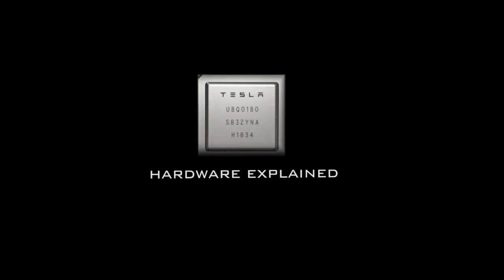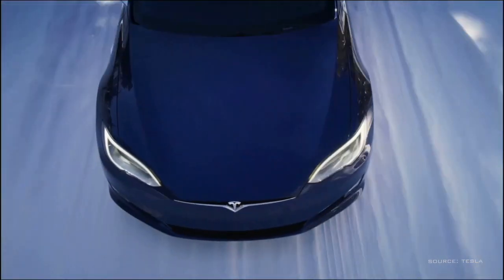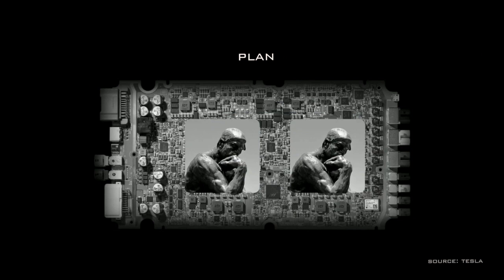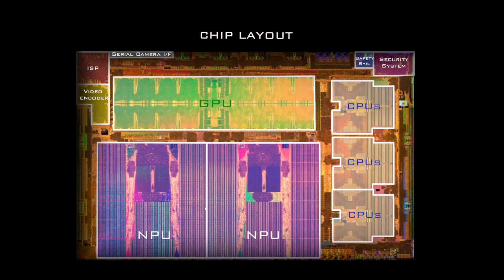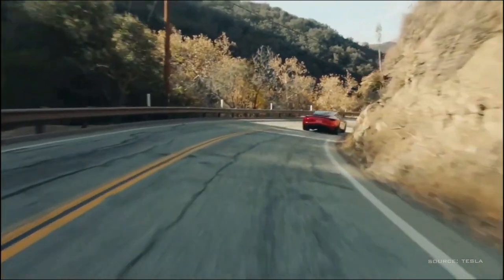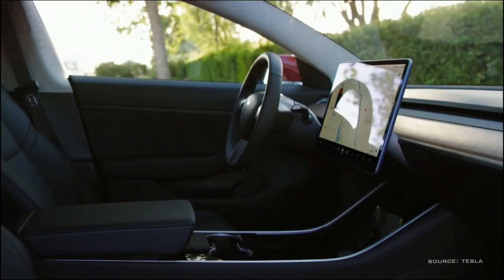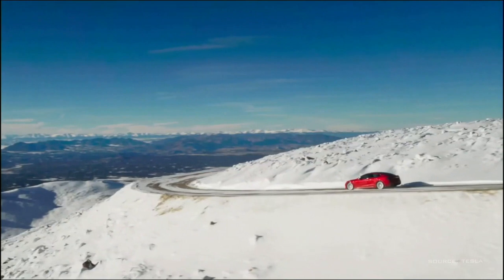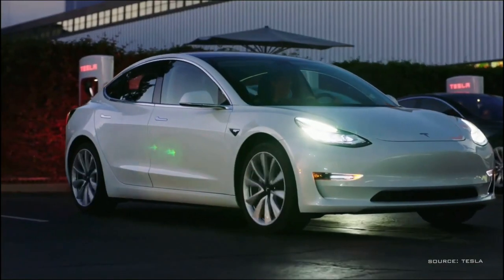Tesla FSD chip explained! Tesla vs Nvidia vs Intel chips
In this video I discuss Tesla chip hardware in details, how it works and what is special about it! I also compare the performance of Tesla's FSD computer to Nvidia and Intel chips and to human brain :)

GEAR:
➞ Camera Sony Alpha 7 III
➞ Lens Sony 50mm F1.8
➞ Mic Rode